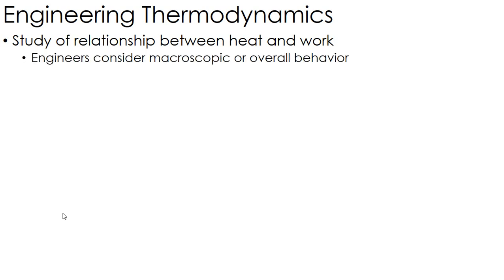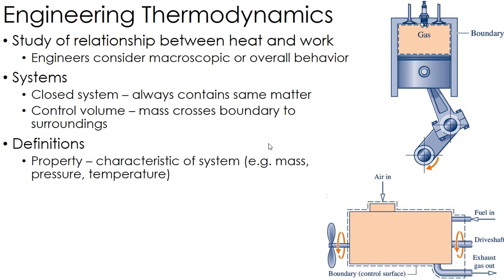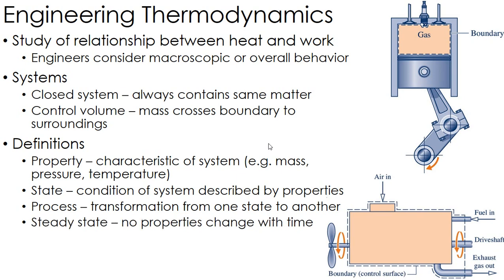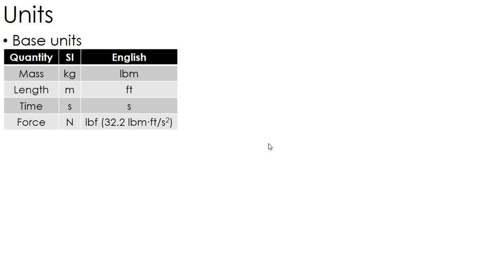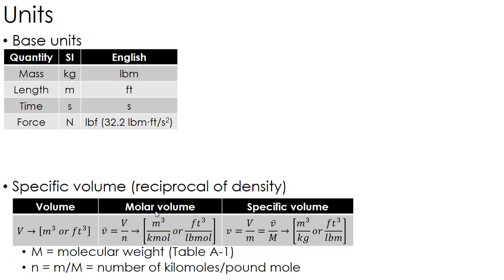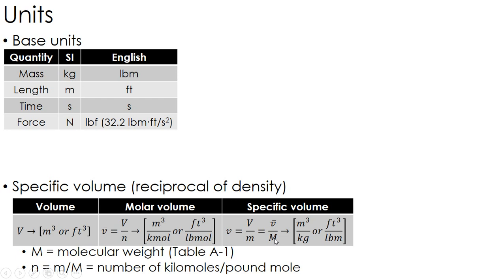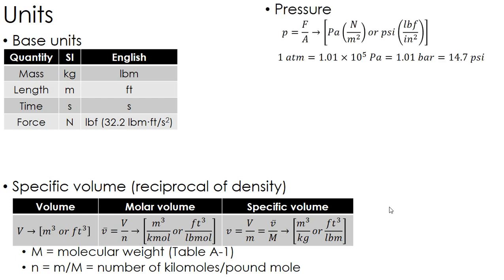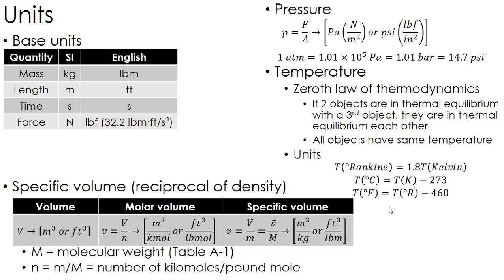Thermodynamics Lecture 0: Introduction